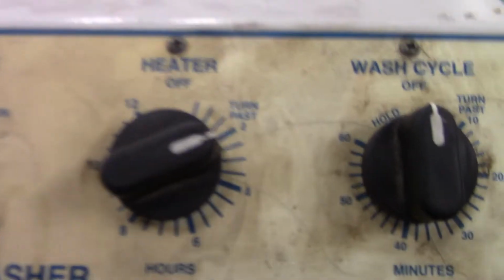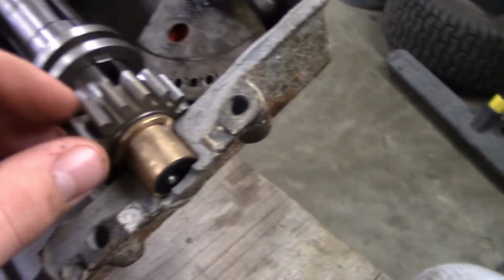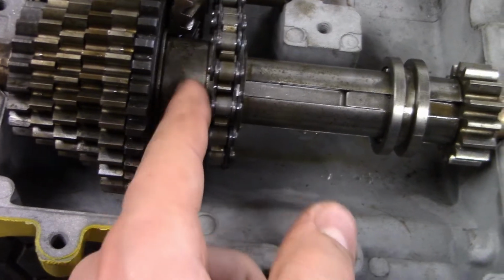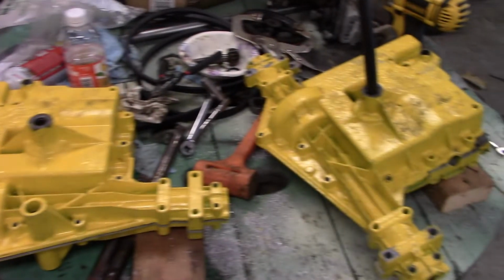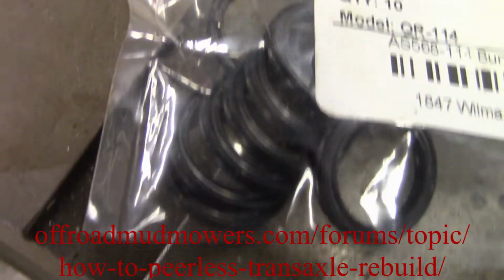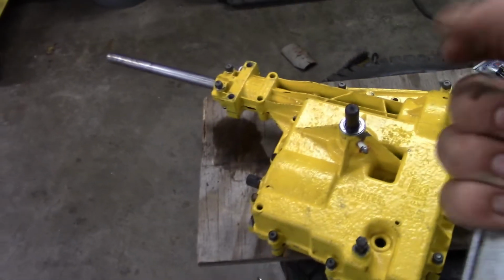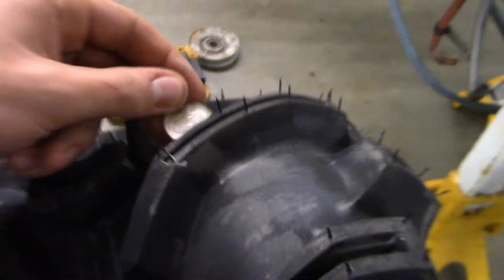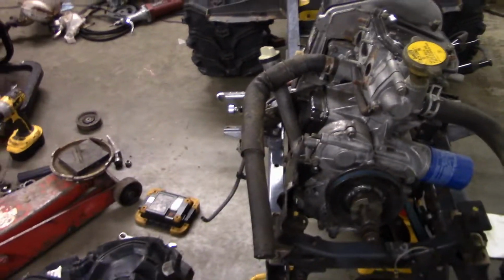2019 ATLTF Build Off Pt 9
In this video, we are getting the rear transaxle mounted. I also got the belt 99% done and got my 22x10-8 Kenda bearclaws for all 4 wheels.

Lots of useful information, documents and more.

Friend me for latest updates. Feel free to message me with a question.

Get in the muddin' action, come post you rigs!